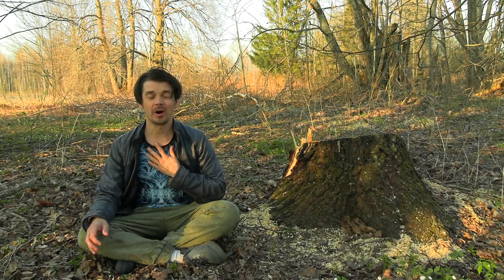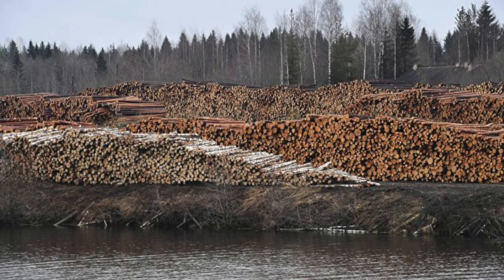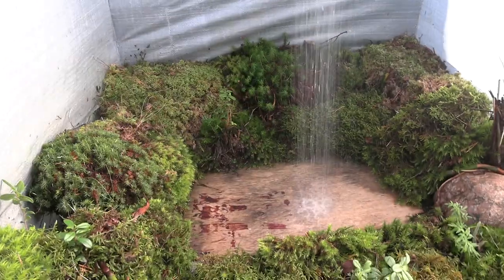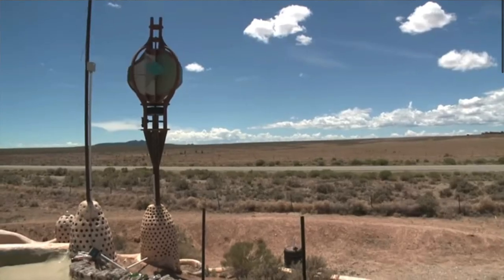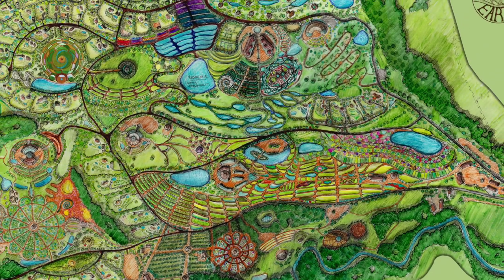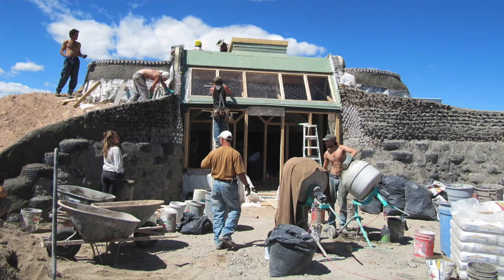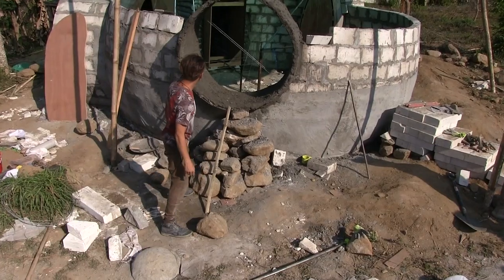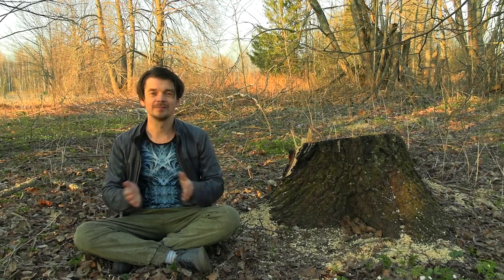eco-h⭕me // adapted for uncertain climate changes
After 15 years of R&D we are ready to build a wautillarium this summer, are you in?

/// Learn to build a 200 sq.ft. home in 3 weeks
/// Come for a 1 month internship